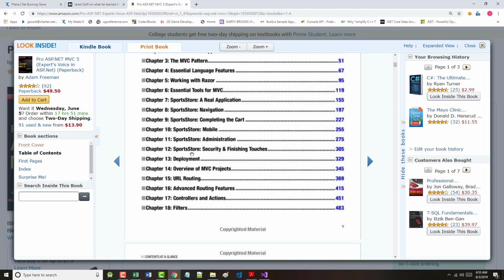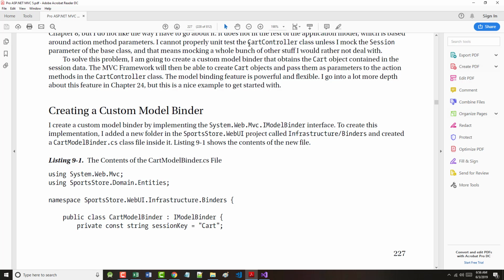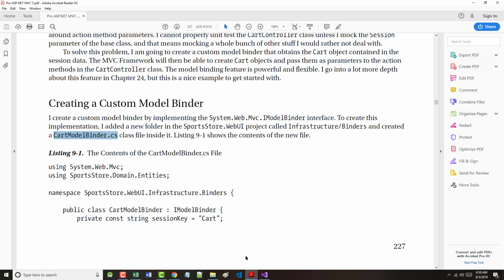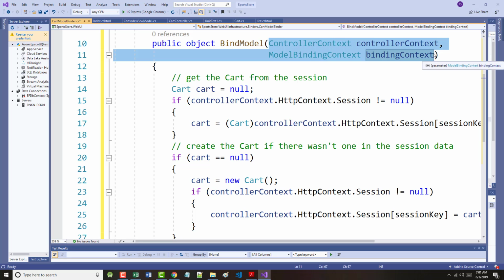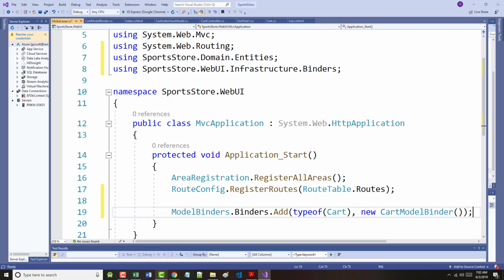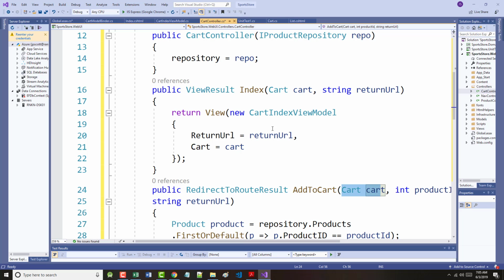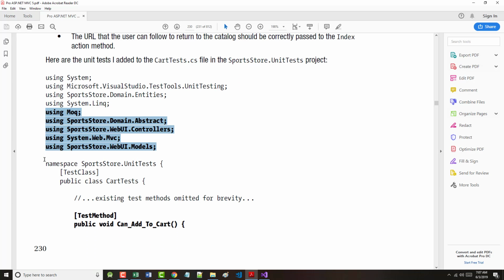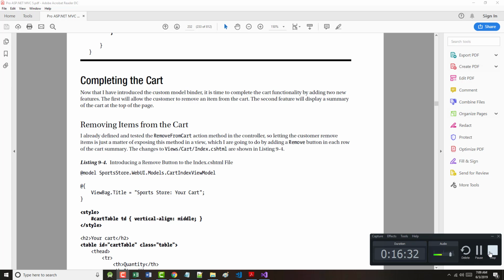Pro ASP.NET MVC 5 - Chapter09 - Part01